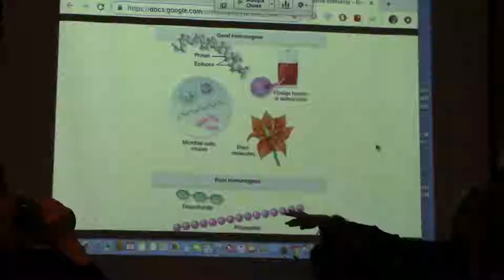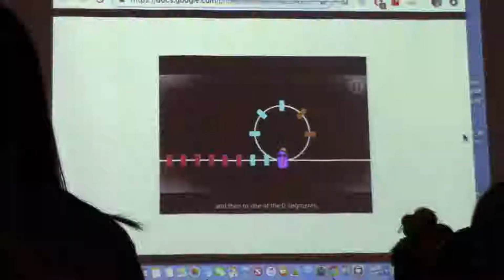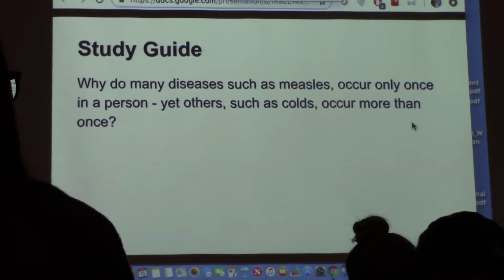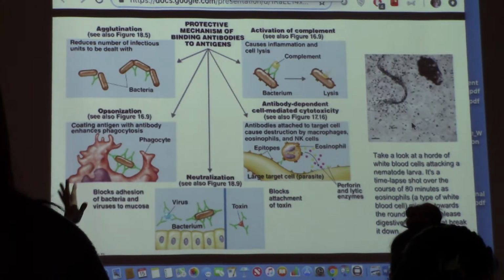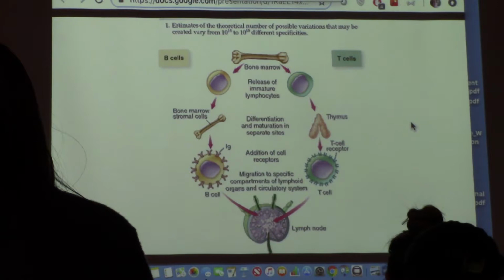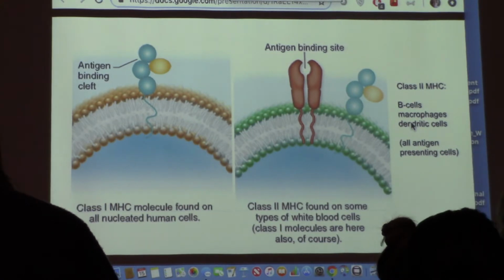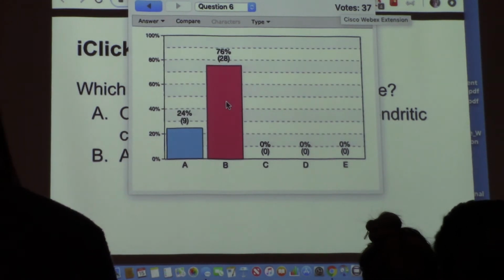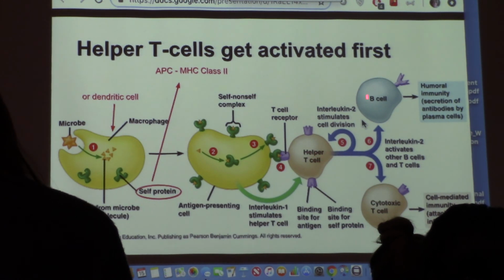Microbiology lesson on Antibodies and Antigens.